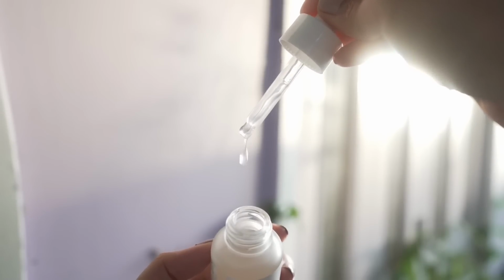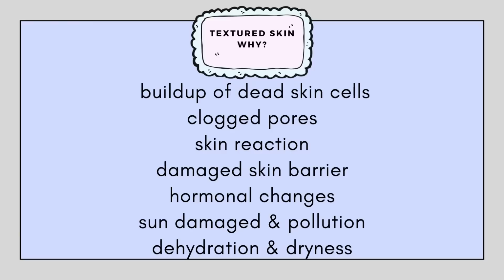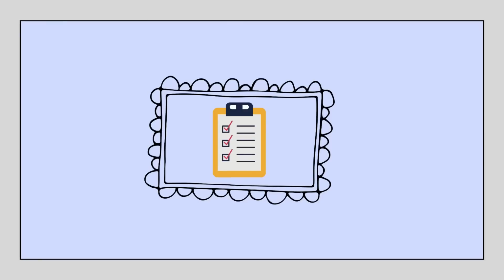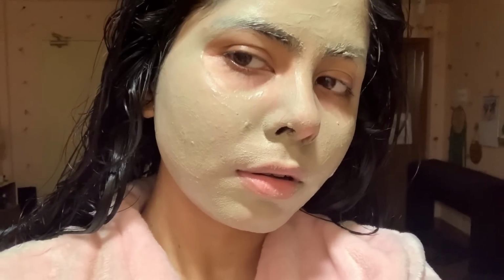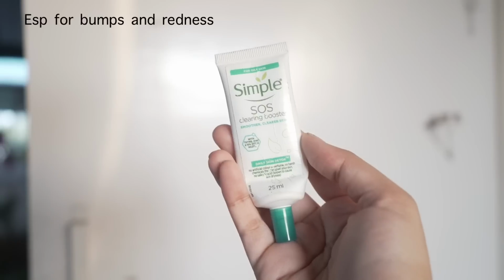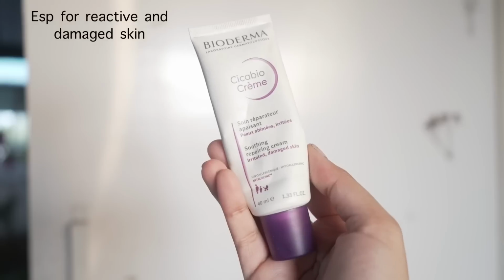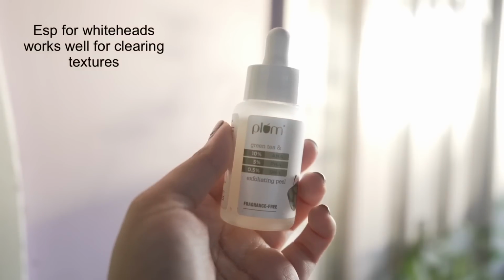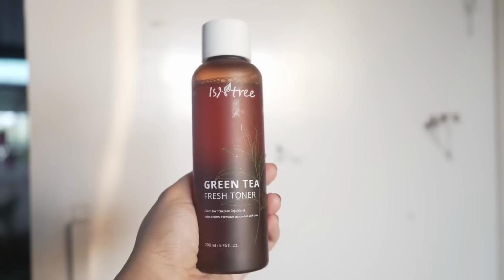My Top 5 Holy Grail Skincare Products for Textured Skin, Whiteheads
How to get rid of textured skin🙋🏻‍♀️

**TIMESTAMPS**
0:00 intro
0:12 before & after
1:02 why textures
1:19 dos n don’ts
2:39 product one
4:01 product two
4:55 product three
5:35 product four
7:20 product five
7:40 outro